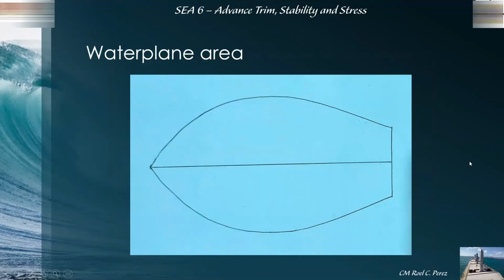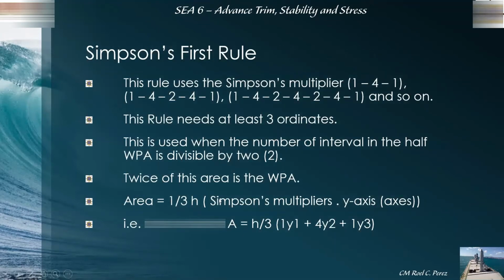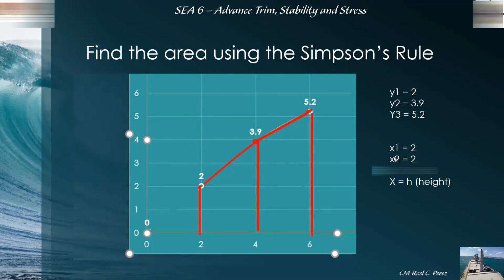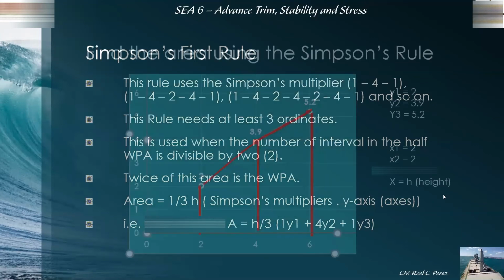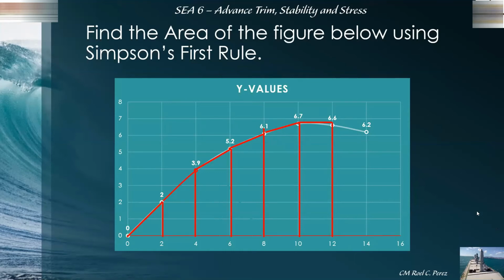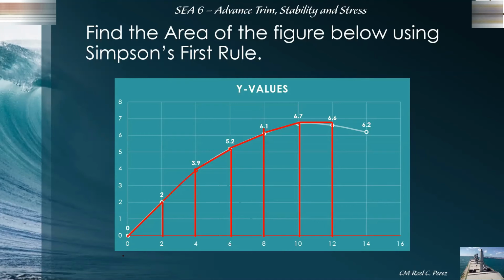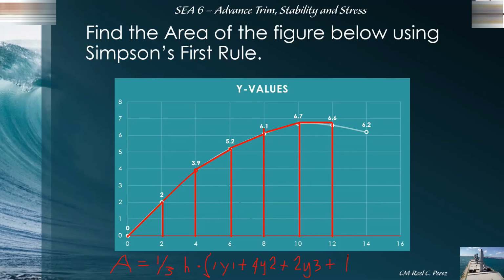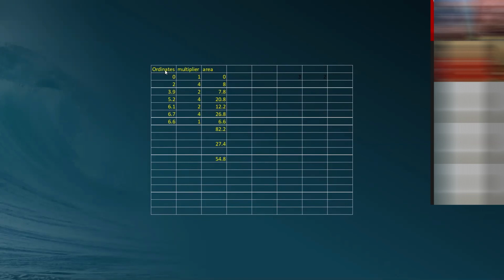Sea 6 - Simpson's First Rule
This is a lesson in Seamanship 6, Simpson's First Rule, which is discussed online during the Pandemic. Explanation is in mixed English and Filipino. This is to give idea to 3rd year college maritime students regarding the computation of the area of the water plane.